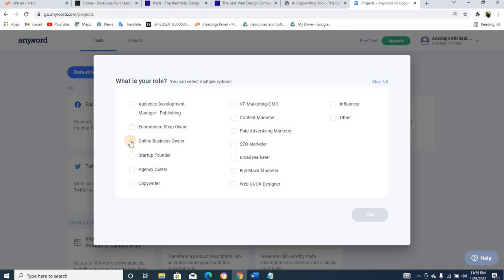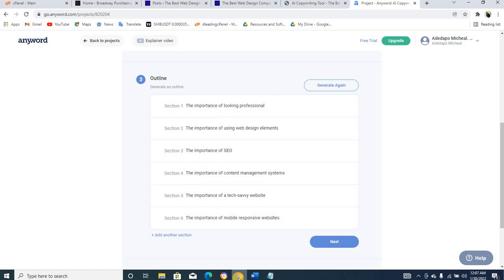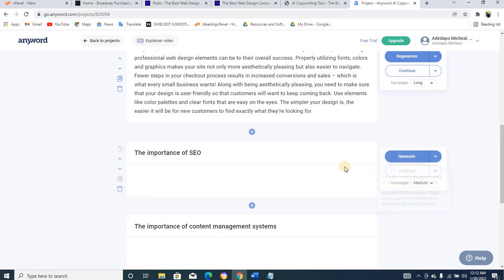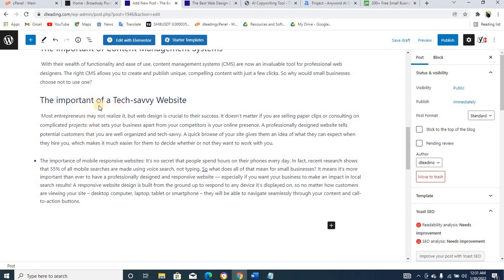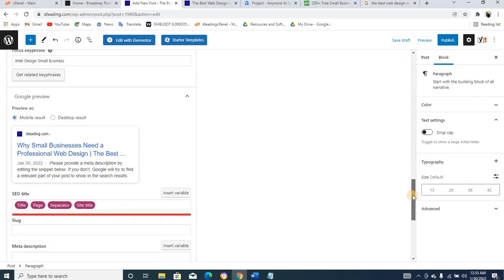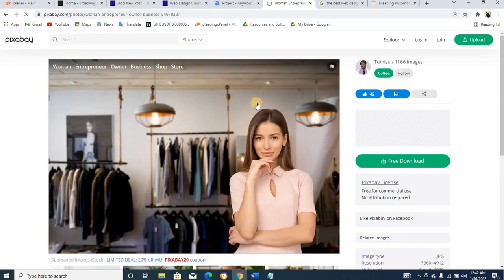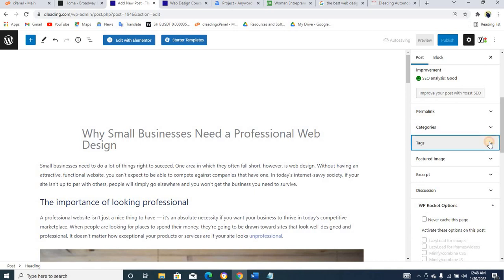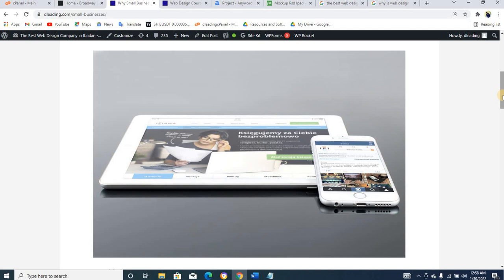How to write a Blog Post using Artificial Inteligent + Yoast Plugin to Rank your Blog Post on Google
So, you've heard of Yoast SEO to optimize the SEO for your website, but not sure how to use it? Then look no further! In this complete SEO Tutorial 2022 tutorial I'll explain what Yoast SEO is, give a step-by-step walkthrough of how to set it up, and show you how to optimize a blog post for best SEO results!